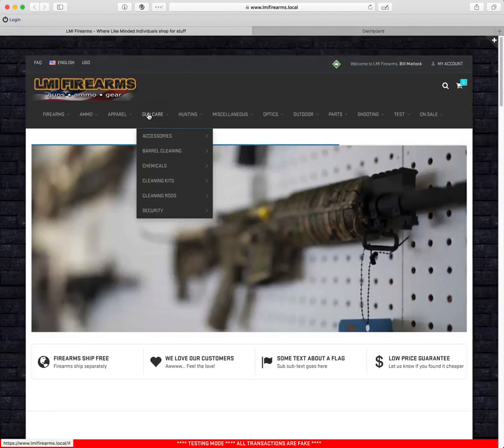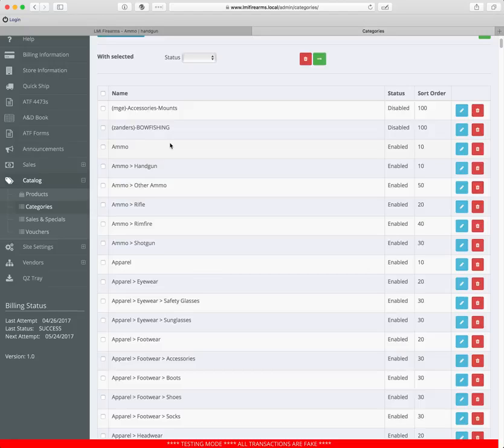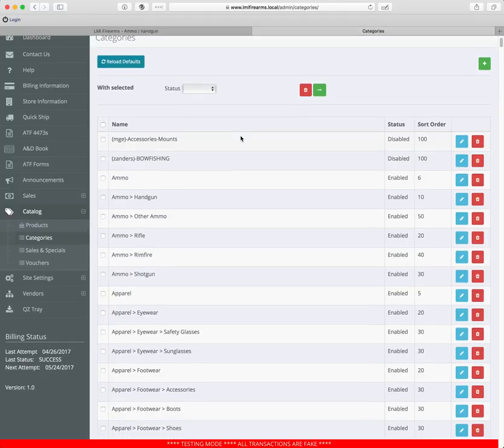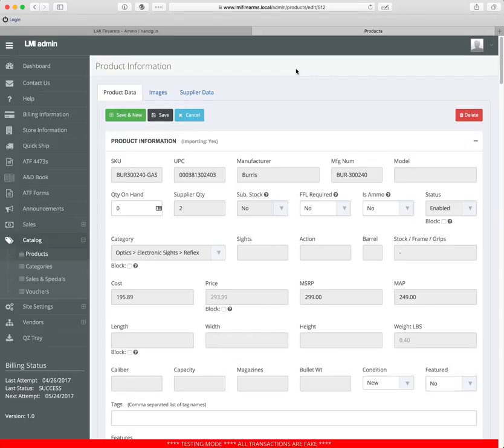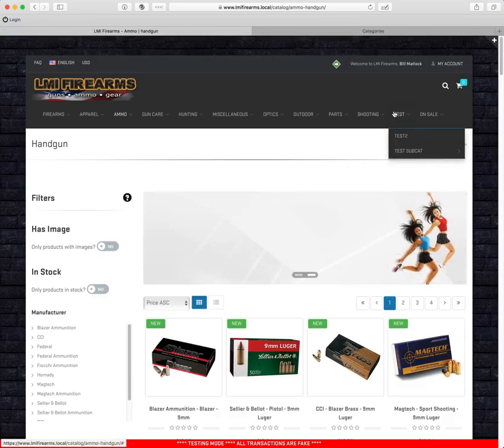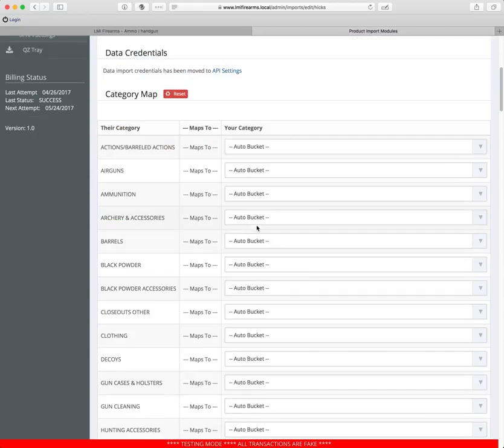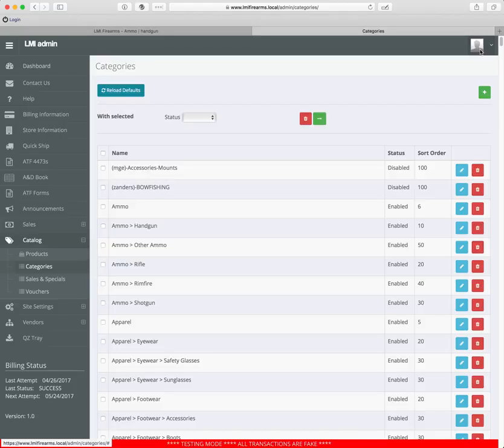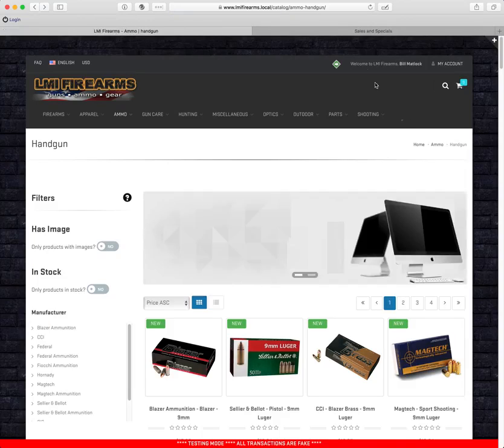2. FireFFL My FFL Cart Categories